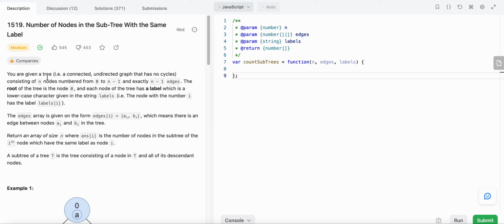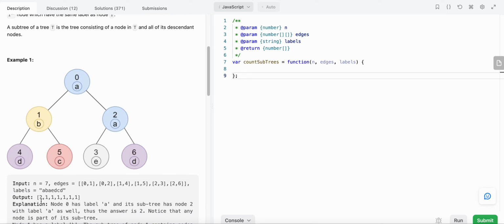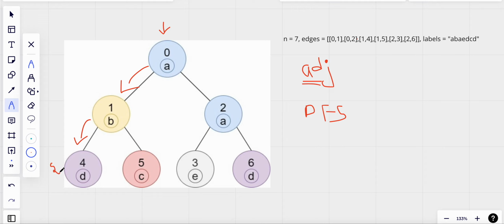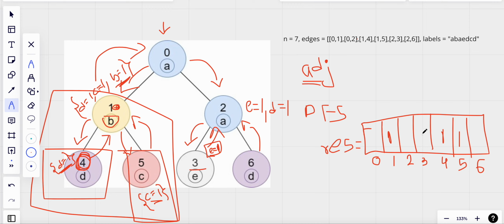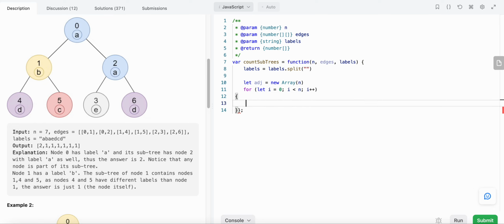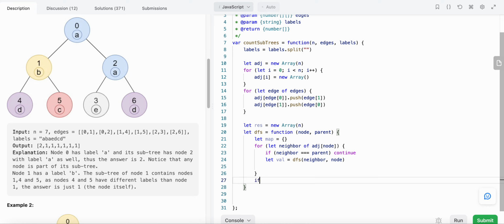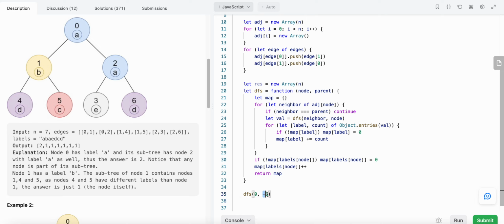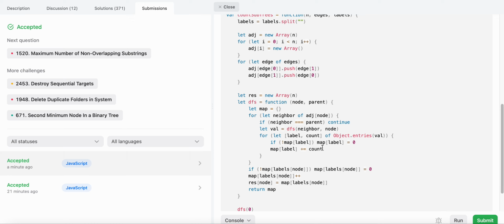1519. Number of Nodes in the Sub-Tree With the Same Label | JavaScript | DFS | LeetCode Daily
I have created a simple solution for the leetcode daily challenge problem with a detailed explanation of the approach. I have also done live coding and a dry run to show the final result along with time and space complexity analysis.